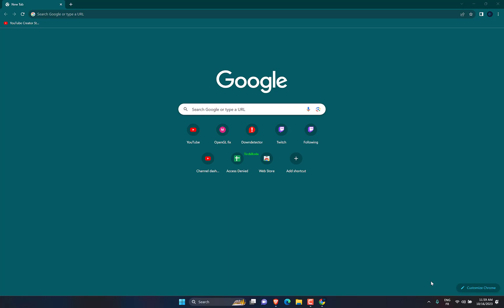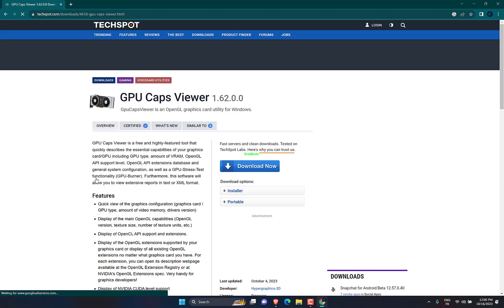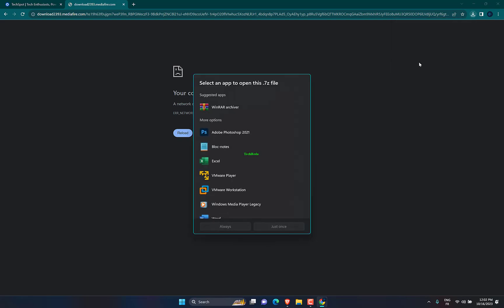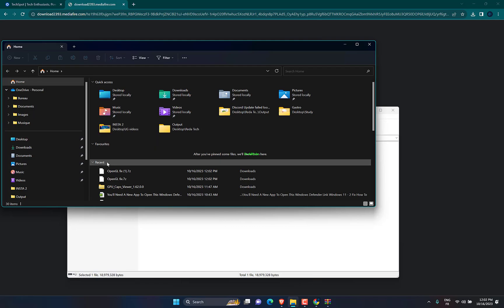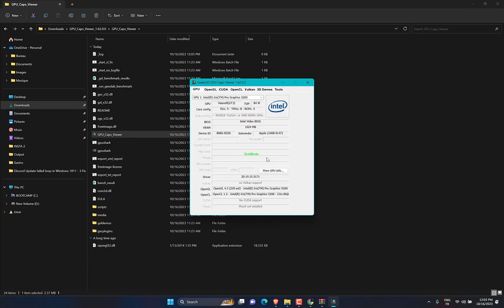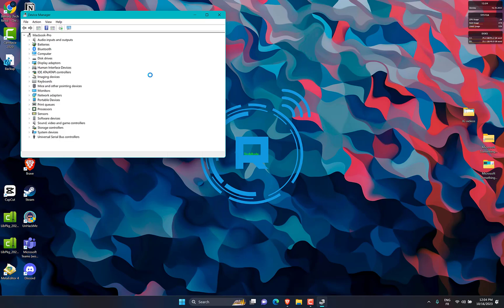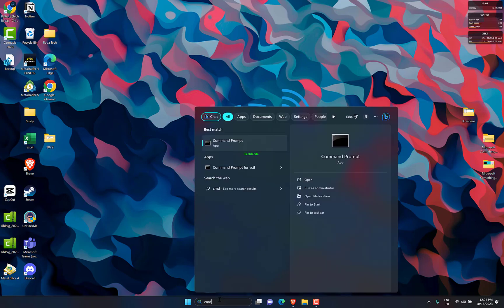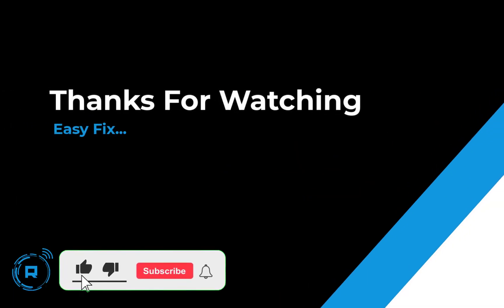OpenGL Error For Old PC Or No Graphics Card Windows 10/11 - How to Fix